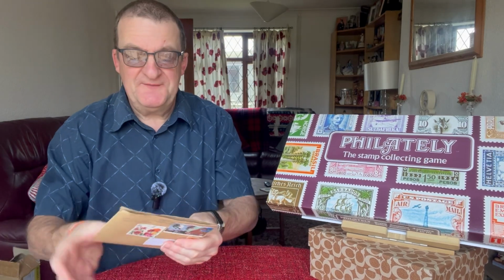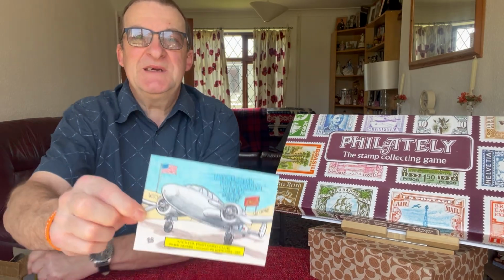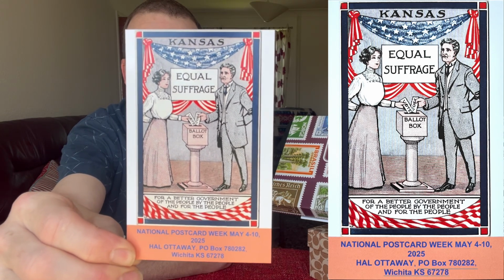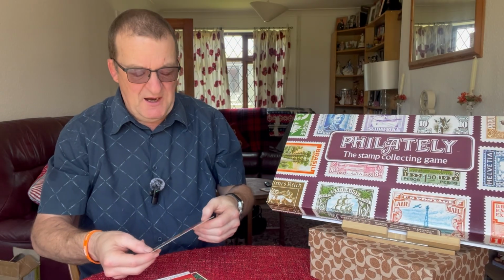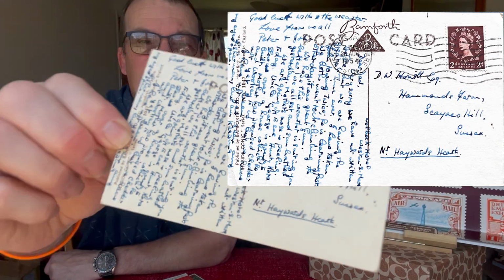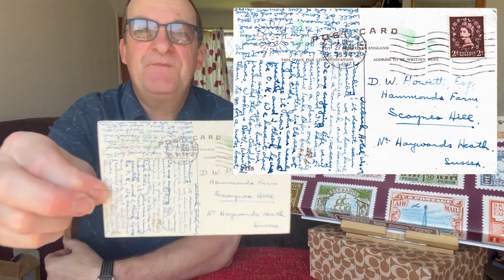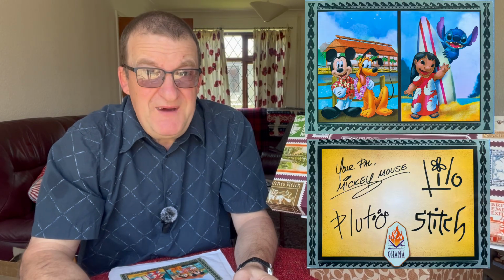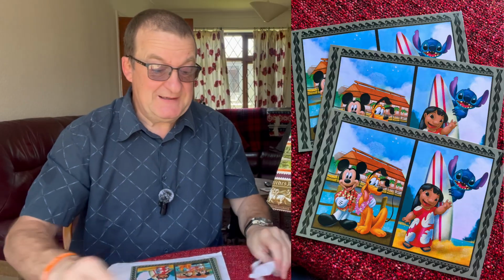Postcards from Wichita and a Meal with Stitch at Ohana.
Greetings Everyone!
For many years we have been traveling the world and building our collections of Postcards both old and modern.  We would like to take you along with us to some of our favourite places.

Marks presentation for Wichita Postcard Club is on You Tube  @wichitapostcardclub
Wichita Postcard Club brings collectors together to learn from each other about many postcard collecting topics.
Links

Wichita Postcard Club Websitewichitapostcardclub.org

Wichita Postcard Club Groupfacebook.com/groups/wichitapostcardclub

We are a new channel and we need your help to grow!